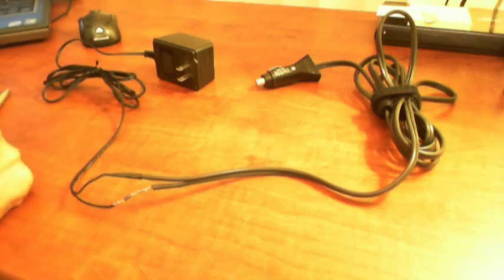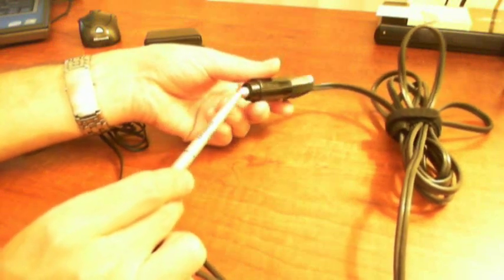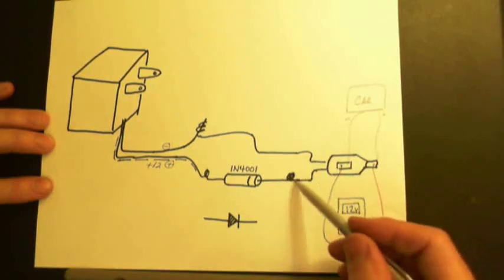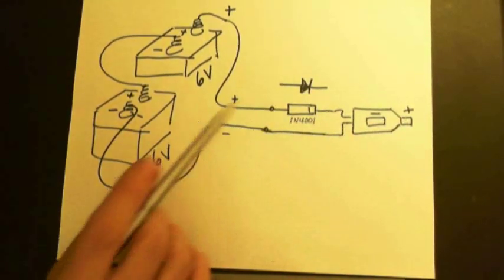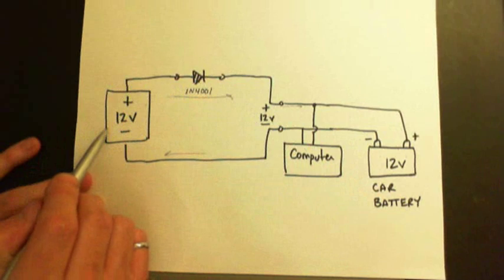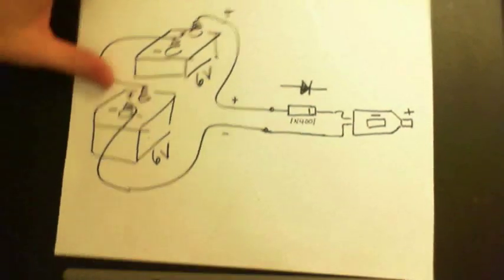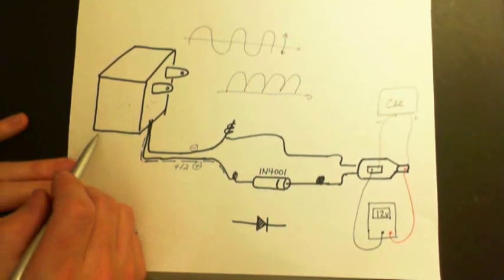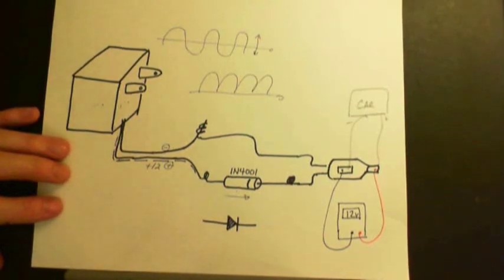12V Adapter Car Computer Memory Saver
A quick video to show how I made the 12 volt adapter that plugs into my car cigarette lighter to maintain the car's computer memory and clock / stereo settings while the car's battery is disconnected.